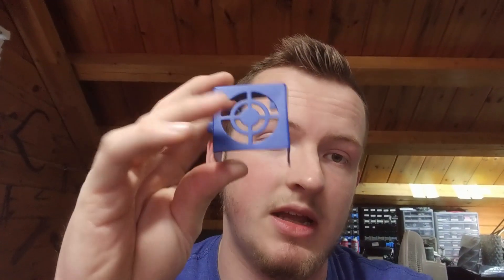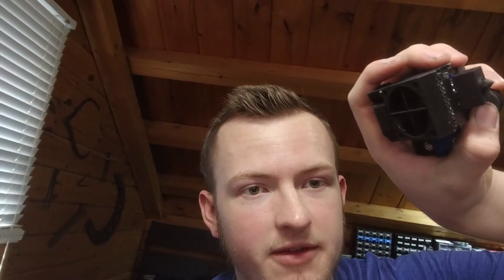Hero Me Gen 5 with Orbiter Extruder on a Tronxy XY2 Pro or ender 3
In this video I install new parts on a broken down printer I picked up a few months back for printing TPU and other filaments that benefit from a direct extruder.